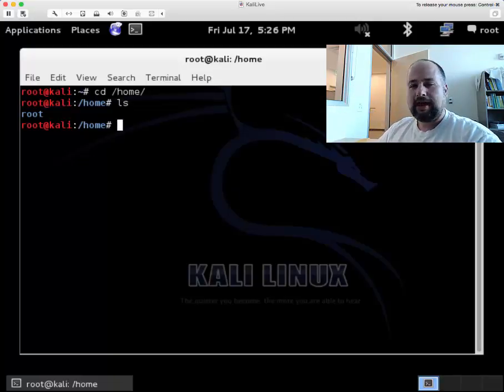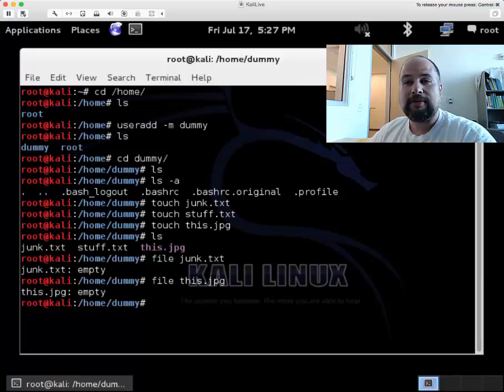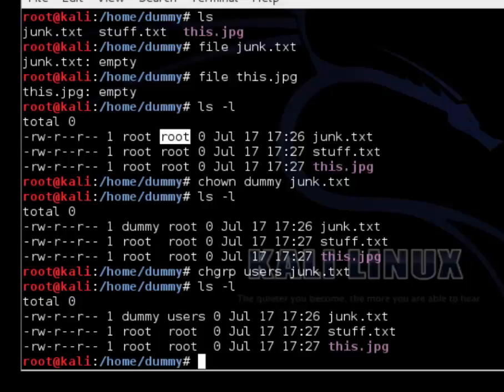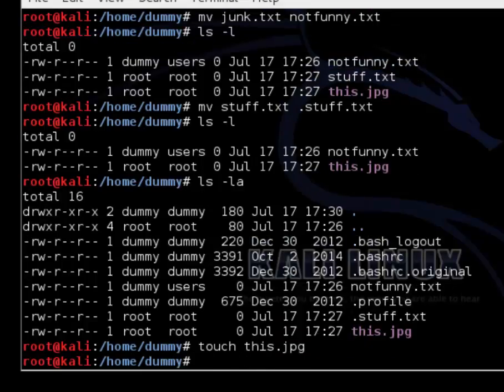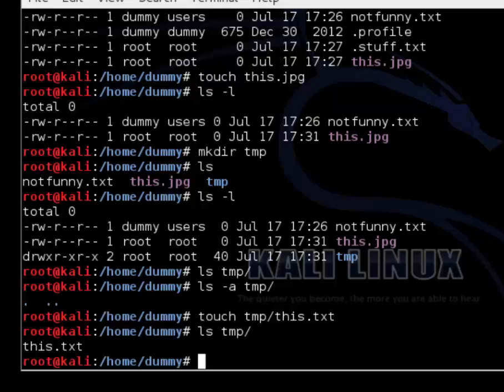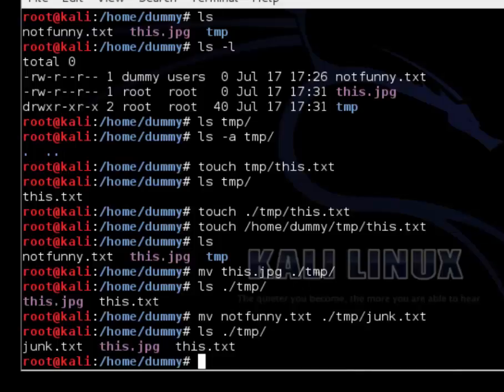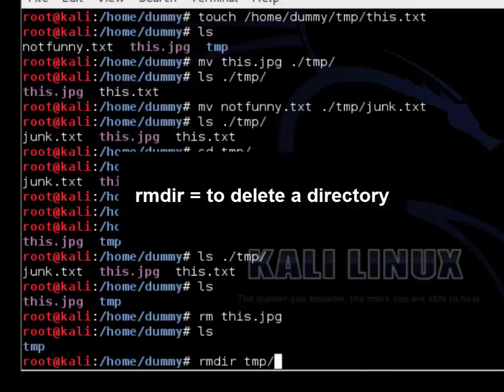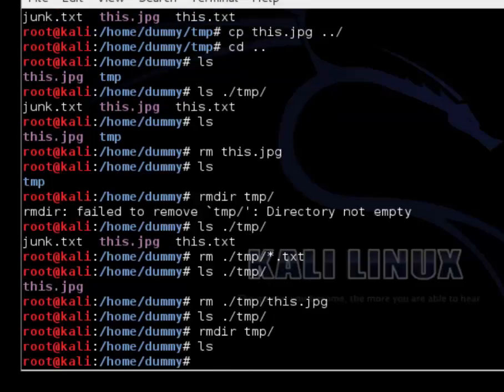Big Bad Linux Bootcamp 3: Basic File Manipulation